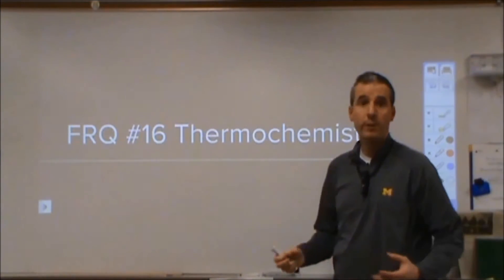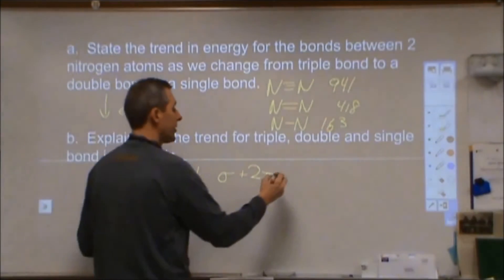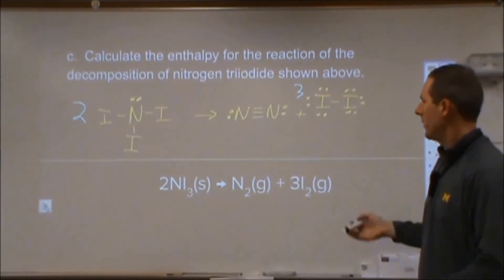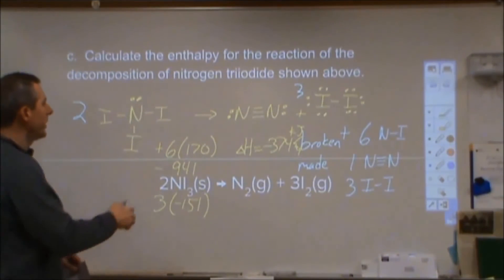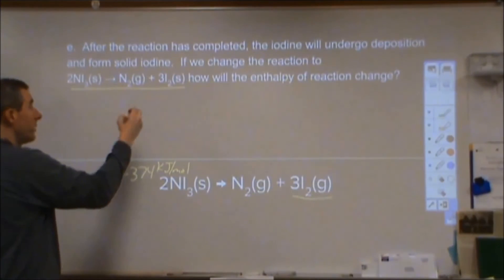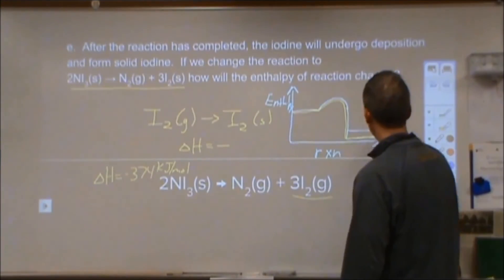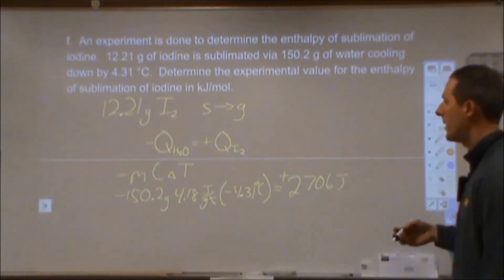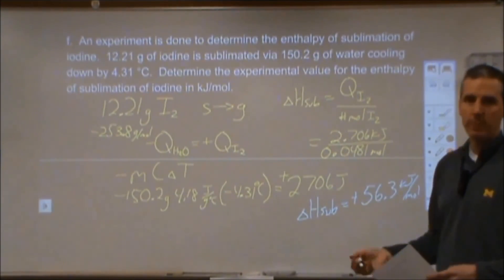IB FRQ #16 Thermochemistry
This problem goes through average bond enthalpies or energies for the nitrogen triiodide reaction.  It additionally considers entropy beyond enthalpy.  The fact that the entropy change is positive and enthalpy change is negative implies a spontaneous reaction with a negative Gibb's free energy value.  Lastly we consider how the reaction enthalpy would change if we consider the state of matter of the iodine to be in the solid state instead of gaseous state.  This can be done using Hess's Law or with use of a reaction energy diagram.  A small error in the end of the video is that the enthalpy of sublimation should be tripled for the reaction as written as there are 3 iodine molecules to sublimate in the reaction and thus we should adjust to 3 moles of enthalpy of sublimation.